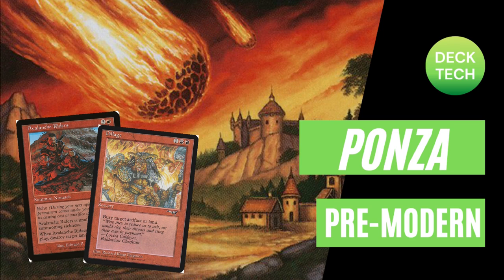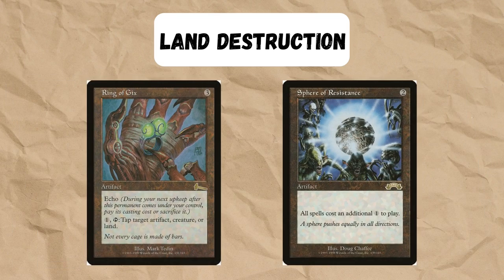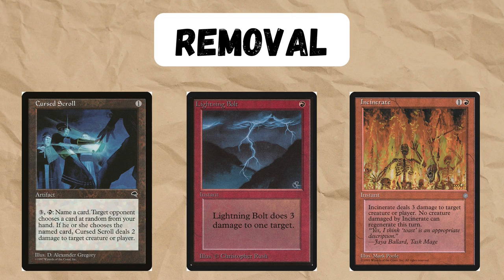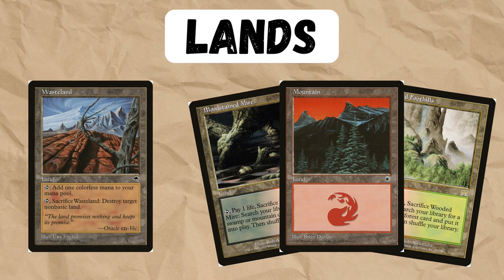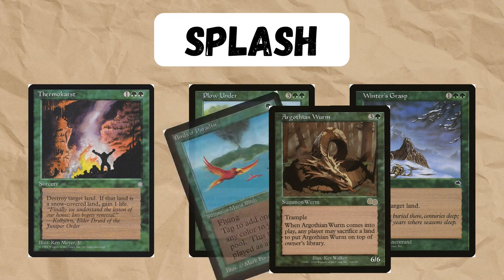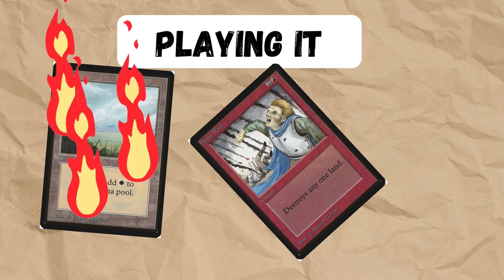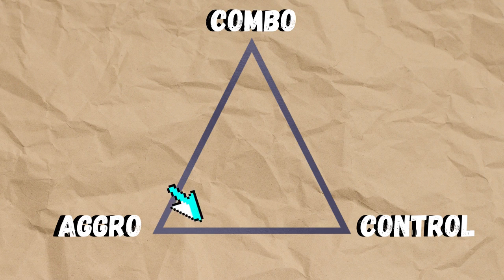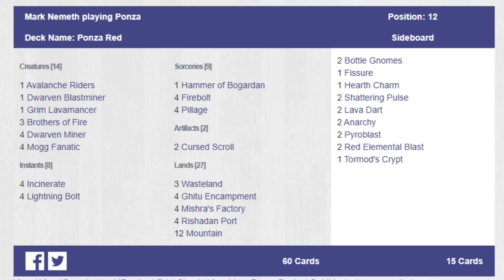PREMODERN MTG: PONZA: Deck Tech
Blow up lands and beat down or burn creatures with this mono red land destruction deck named after Italian food!  Ponza has a little bit of everything and is super unique and iconic deck of the early years of magic.

PREMODERN LINKS